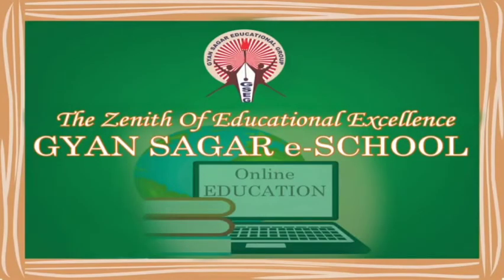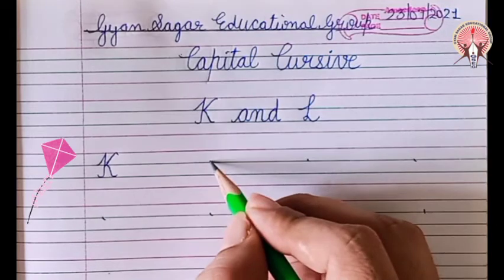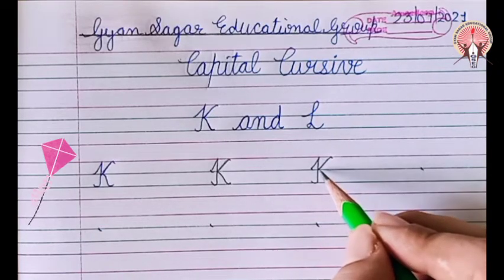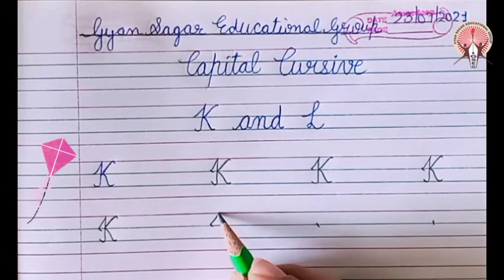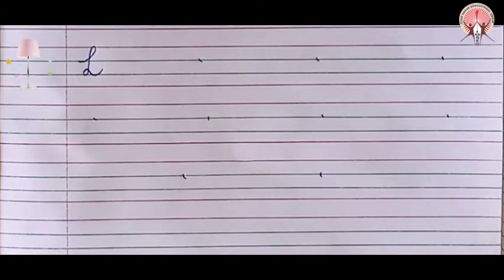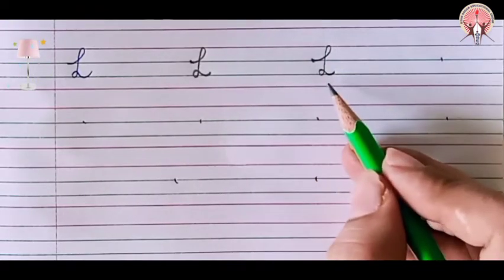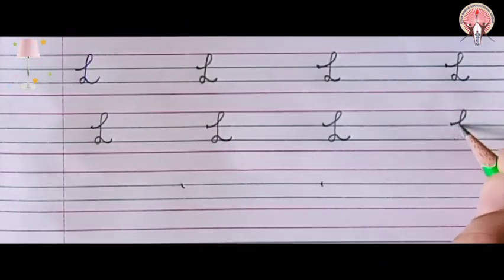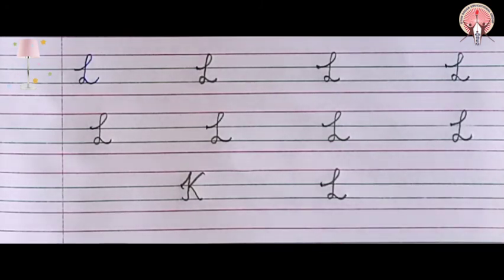Capital Cursive K and L